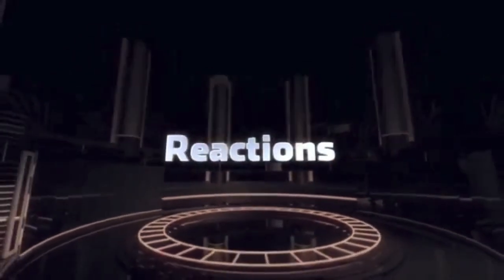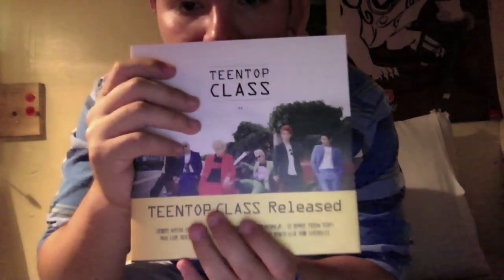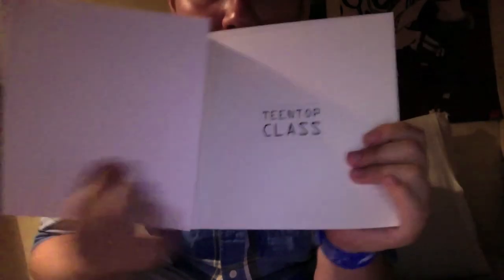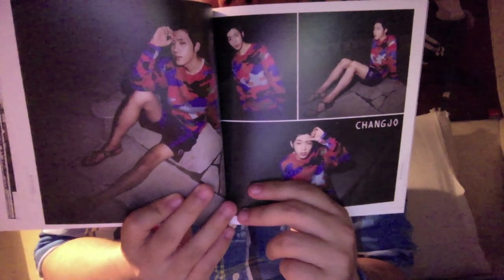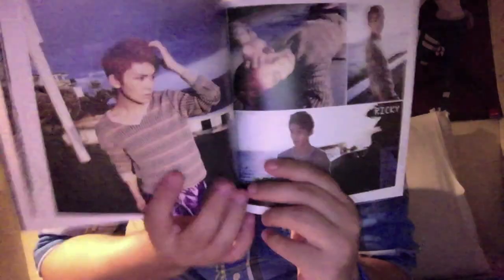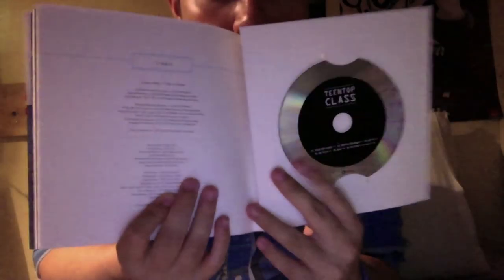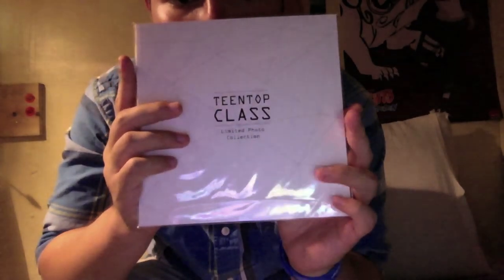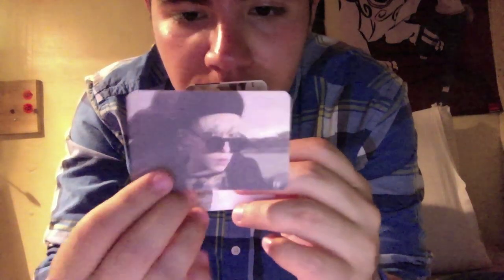(UNBOXING) TEEN TOP "CLASS TEEN TOP"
Hey guys!!! here is my unboxing video for teen top's new mini album

hope you guys like it cuz i did ^^